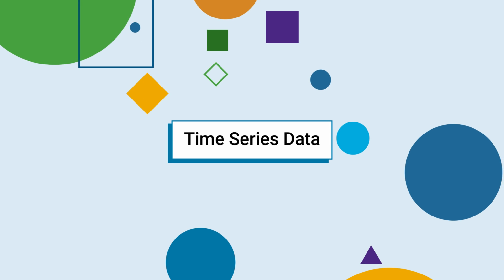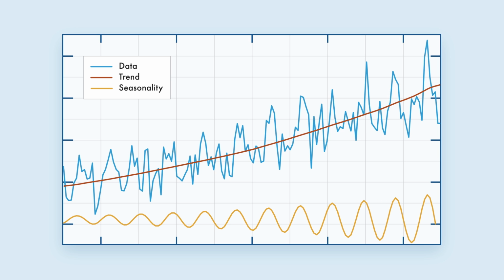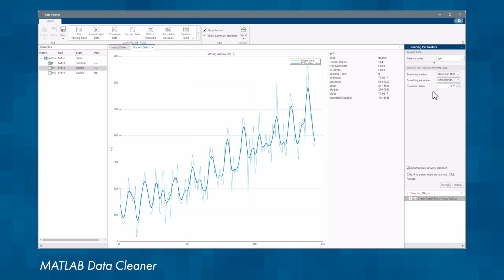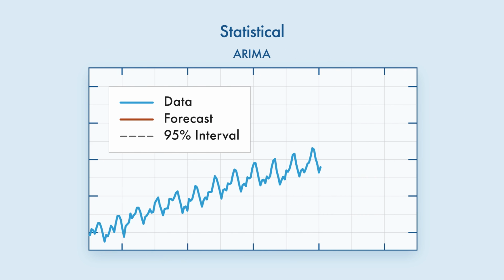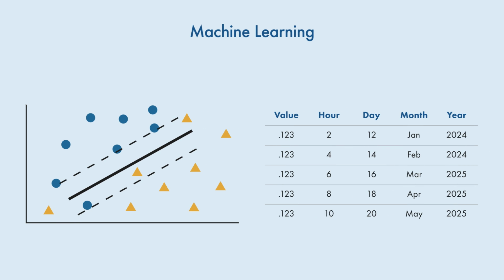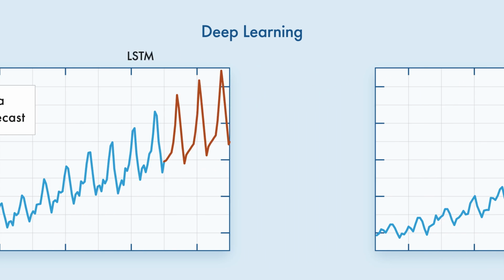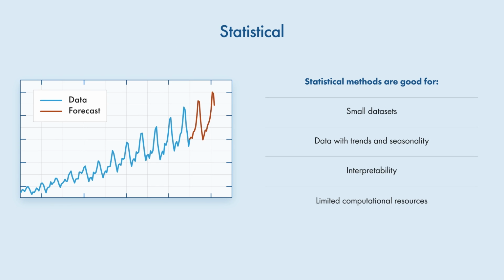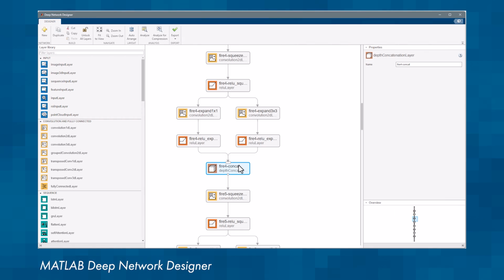What Is Time Series Forecasting?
From anticipating equipment failures to optimizing airline schedules, time series forecasting helps you uncover patterns in data, make predictions, and make more informed decisions.

In this demonstration, you will explore:
- How to prepare messy time series data
- Key challenges such as missing values, trends, and seasonality
- Signal processing with wavelets for complex patterns
- Statistical methods such as regression and ARIMA
- Machine learning techniques such as support vector regression
- Deep learning methods such as LSTMs and transformers

No single approach works for every scenario. Throughout the demonstration, guidance is provided on what time series forecasting methods might work for your data. You’ll also learn about tools in MATLAB® that make it easy to experiment with different time series forecasting techniques.